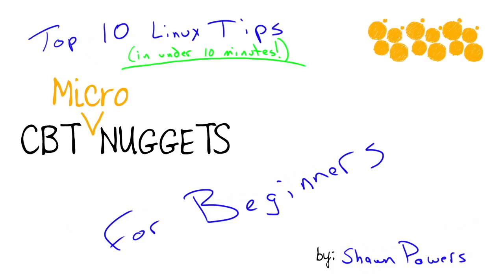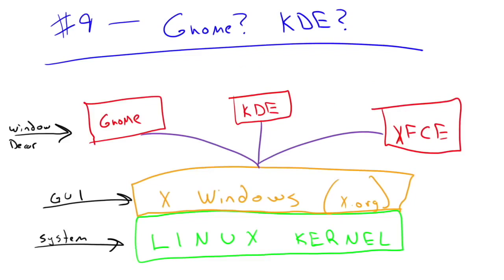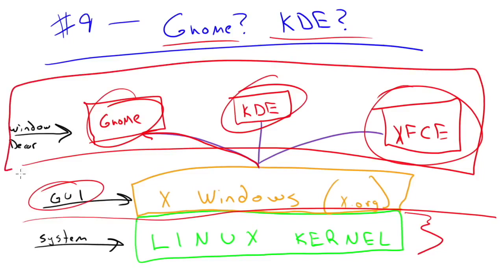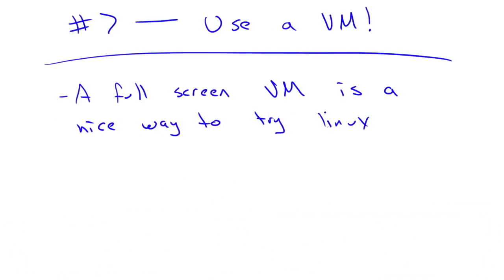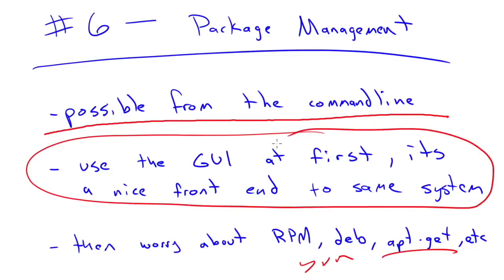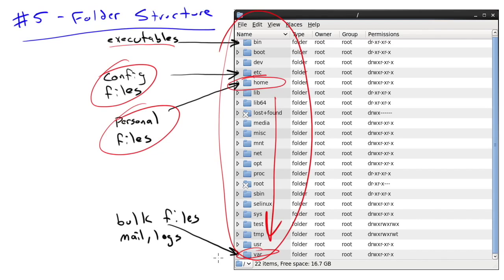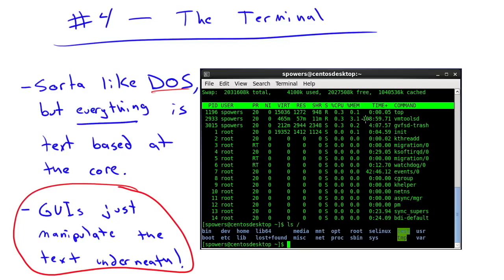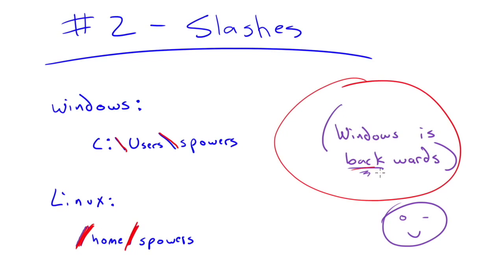MicroNuggets: What are the Top 10 Linux Tips Explained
In this video, Shawn Powers covers the top ten tips anyone who is new to using Linux should know. Although Linux is relatively straightforward to use, if you’ve grown up in a Windows environment, you’ll see a number of small differences that might throw you off.

Linux is a new world for many individuals. This video serves as a brief orientation to the world of Linux and includes Shawn’s top tips for successfully orienting yourself. These include:

• Understanding what a distribution is and how it can benefit you.
• Grasping the purpose and roles of Gnome and KDE.
• Why you should use a live CD or USB when you’re starting with Linux.
• Why you should use a virtual machine and what you can expect out of it.
• How to use package management for installation.
• How to use Linux folder structures, including executables, configuration files, personal files, and bulk files.
• What the Terminal is, how to use it, and how the text-based commands and GUI interact.
• How mounts and drive letters work and what you can expect from these in a Linux environment.
• Which slashes you should use in this operating system (hint: it’s forward slashes for Linux and backslashes for Windows).
• Where to find help for Linux when you can’t find the answers elsewhere.